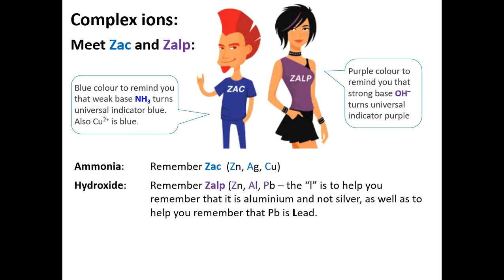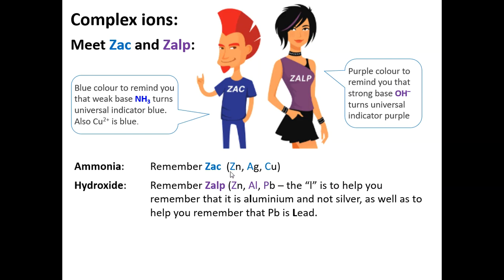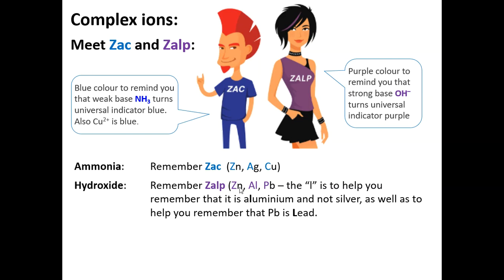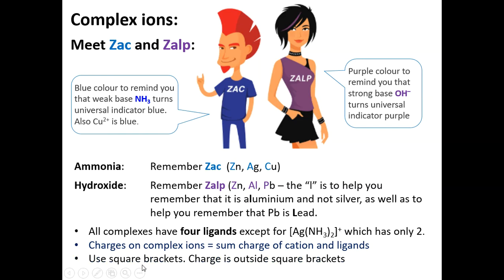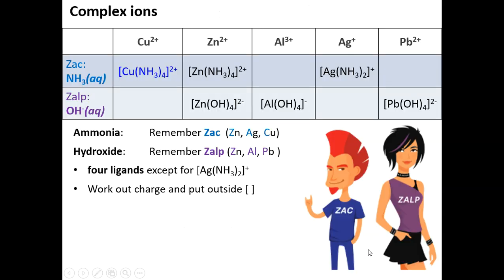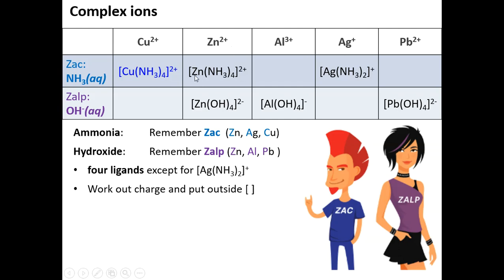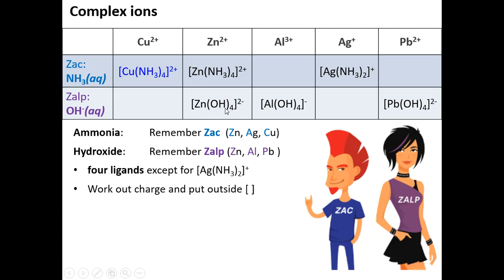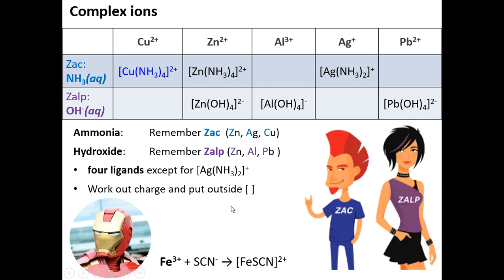Tips to remember the complex ions